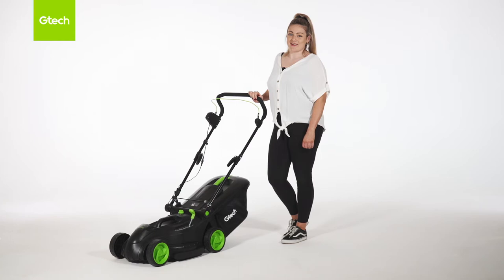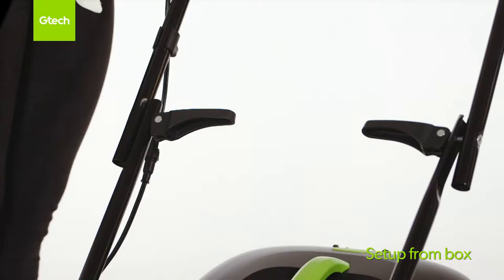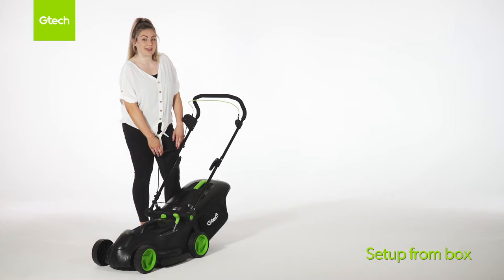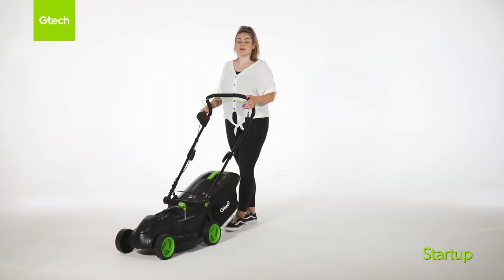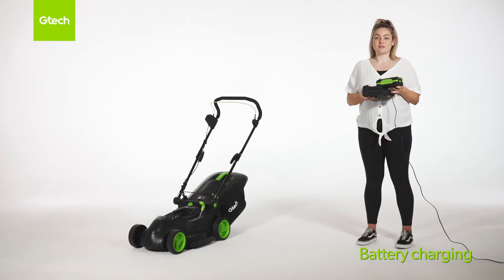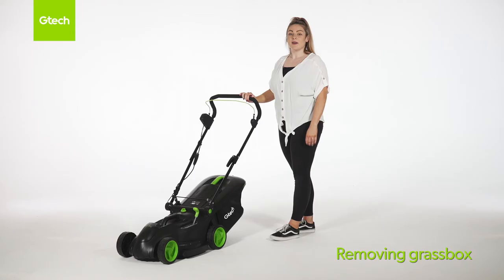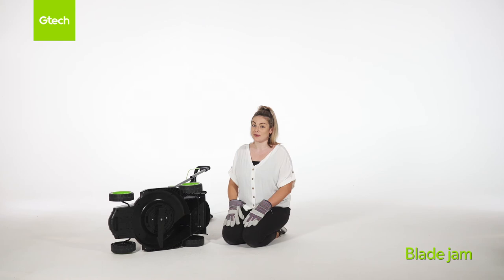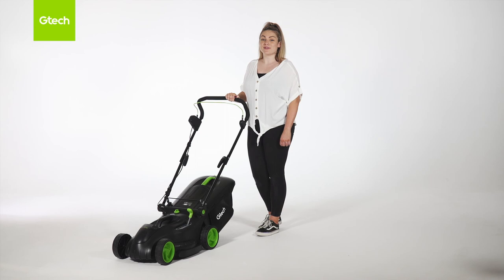Gtech Cordless Lawnmower (CLM021 and CLM50) - How To Video Guide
If you need help with your Cordless Lawnmower 2.0 or our newer model CLM50, watch this helpful How To Video Guide.

00:00 Intro
00:17 How to setup
01:44 How to start
02:10 How to charge the battery
03:02 How to remove the grass box
03:27 How to adjust the cutter height
03:57 Blade jam
04:17 How to unblock the chute
04:31 Outro